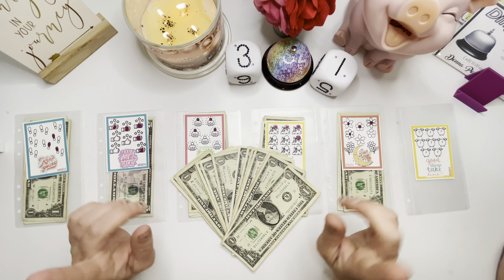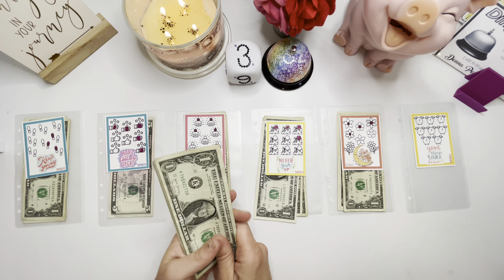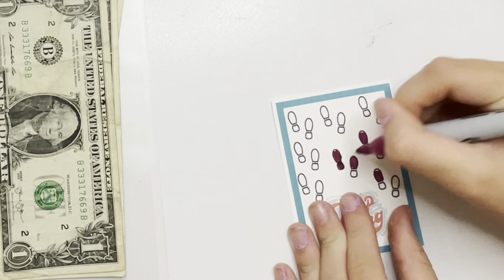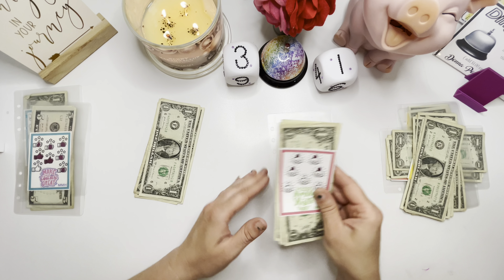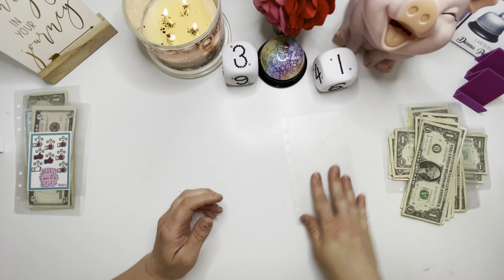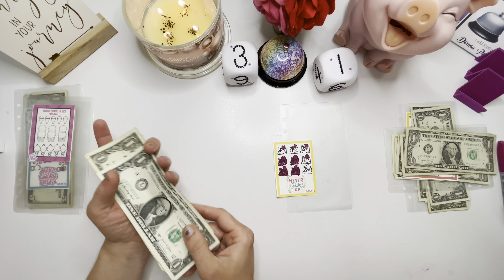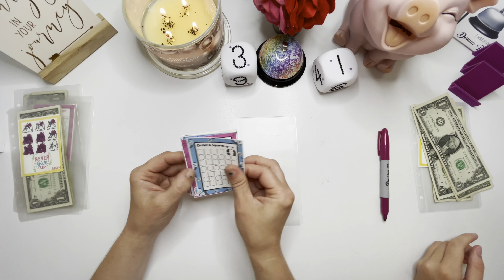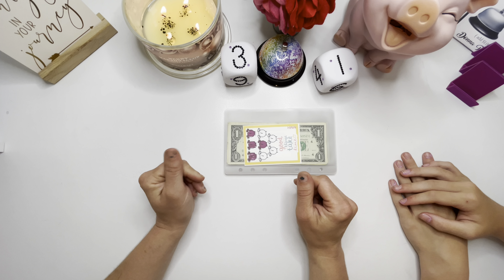TINY TUESDAY | LOW INCOME SAVINGS CHALLENGES | SAVING MONEY WITH TINY CHALLENGES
In today’s video we will be saving money 💵 with tiny savings challenges.

💜My money 💴 tray is from Funds and Fun on Etsy 😊

Miss Piggy

My Wallet

Solid color cash binders

Marble binders

Prop Money

Zippered a6 envelopes

Zipperless a6 envelopes